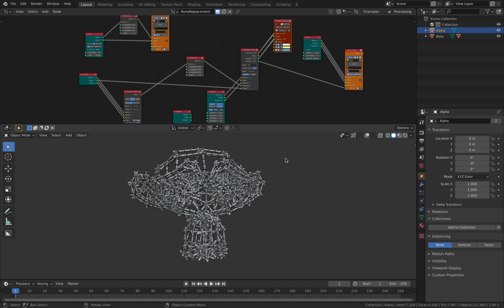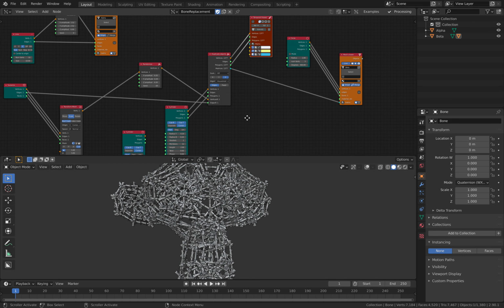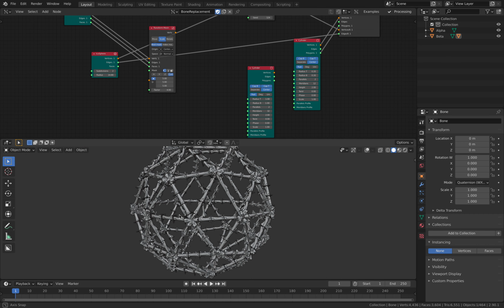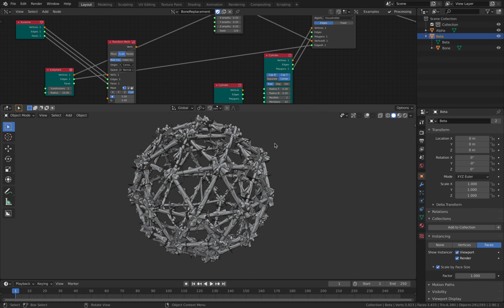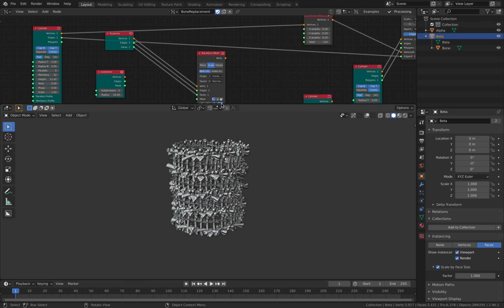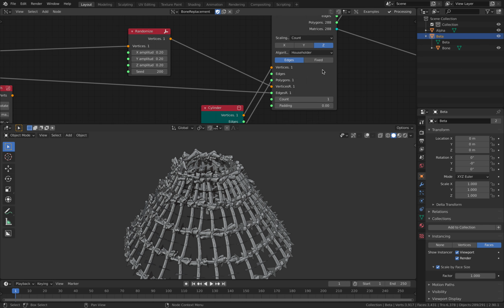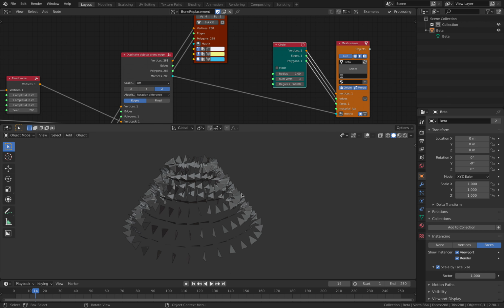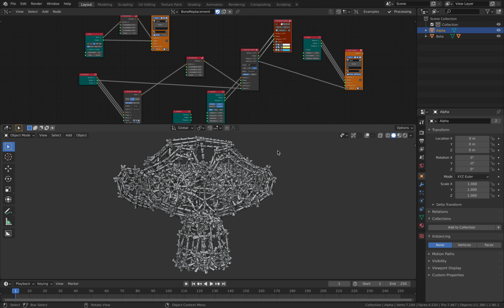LIVENODING H.R.Giger Inspired Edge to Bone Replacement Technique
In this episode, I am sharing a basic Sverchok node tree that can be used to make 3D Art using bone skeleton like H.R.Giger Bar.

This simply uses Blender instancing and SV Duplicate Along Edge node to make a very efficient and fast result. A more clever setup can perhaps does the replacement of bone in different lenght and size.

If you feel challenged, you could try maybe making it to work with Grease Pencil strokes? Good luck!

* I use 3D bone asset from Sketchfab